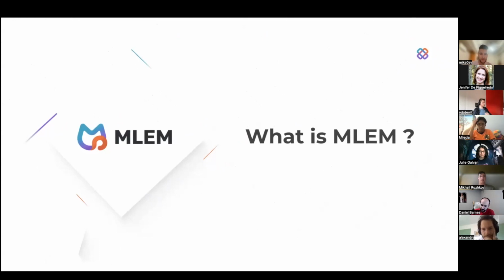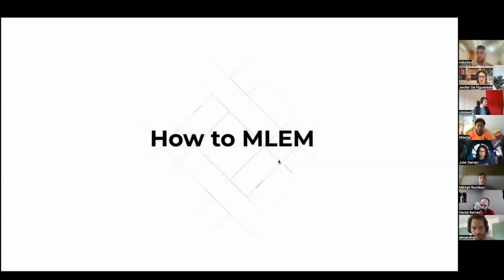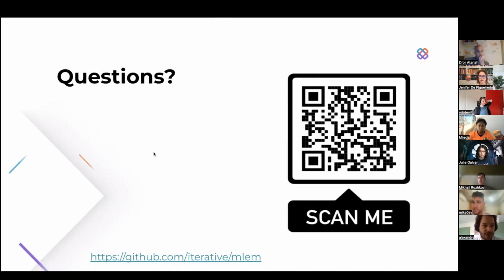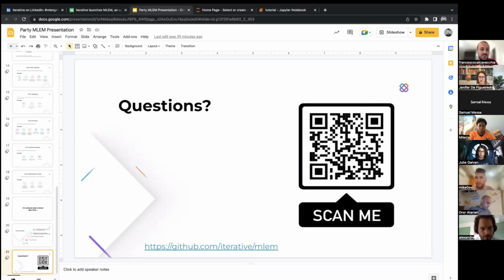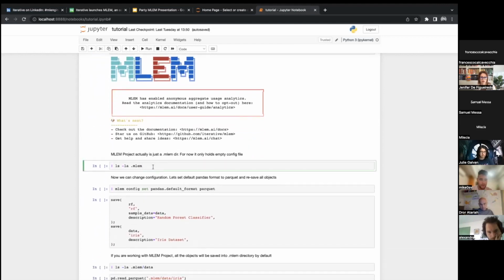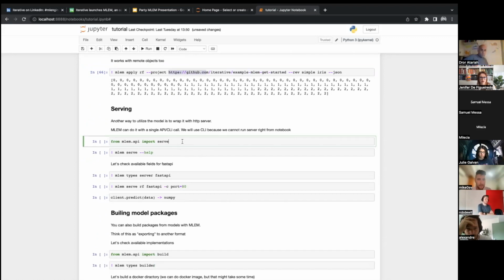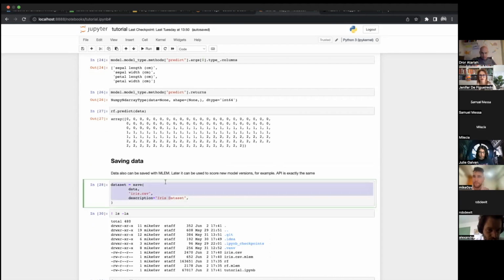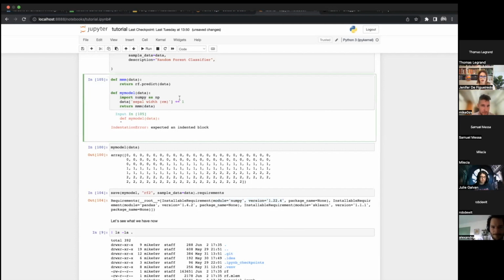MLEM: Open-Source, Git-based Machine Learning Model Registry and Deployment Demo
Watch MLEM Creator Mikhail Sveshnikov Demo MLEM, Iterative's new open-source tool for model registry and deployment.

MLEM helps you with machine learning model deployment. It saves ML models in a standard format that can be used in a variety of downstream deployment scenarios such as real-time serving through a REST API or batch processing.

𝗥𝘂𝗻 𝘆𝗼𝘂𝗿 𝗺𝗼𝗱𝗲𝗹 𝗮𝗻𝘆𝘄𝗵𝗲𝗿𝗲 𝘆𝗼𝘂 𝘄𝗮𝗻𝘁: package it as a Python package, a Docker Image or deploy it to Heroku (SageMaker, Kubernetes and more platforms are coming). Switch between formats and deployment platforms with a single command thanks to unified abstraction.

𝗦𝗶𝗺𝗽𝗹𝗲 𝗬𝗔𝗠𝗟 𝗳𝗶𝗹𝗲 𝘁𝗼 𝘀𝗮𝘃𝗲 𝗺𝗼𝗱𝗲𝗹 𝗺𝗲𝘁𝗮𝗱𝗮𝘁𝗮: automatically package Python env requirements and input data specifications into a ready-to-deploy format. Use the same human-readable format for any ML framework.

𝗦𝘁𝗶𝗰𝗸 𝘁𝗼 𝘆𝗼𝘂𝗿 𝘁𝗿𝗮𝗶𝗻𝗶𝗻𝗴 𝘄𝗼𝗿𝗸𝗳𝗹𝗼𝘄: MLEM doesn't ask you to rewrite your training code. To start using packaging or deployment machinery, add just two lines to your python script: one to import the library and one to save the model.

𝗗𝗲𝘃𝗲𝗹𝗼𝗽𝗲𝗿-𝗳𝗶𝗿𝘀𝘁 𝗲𝘅𝗽𝗲𝗿𝗶𝗲𝗻𝗰𝗲: use CLI when you feel like DevOps and API when you feel like a developer.

𝗪𝗵𝘆 𝗠𝗟𝗘𝗠?
🔎 MLEM automatically detects ML framework, Python requirements, model methods and input/output data specifications, saving your time and preventing manual errors.
🎯 MLEM is designed for Git-centered ML models development. Use GitOps with Git as the single source of truth. Enable GitFlow and other software engineering best practices.
🧩 MLEM is made with Unix philosophy in mind - one tool solves one problem very well. Plug MLEM into your toolset, easily integrating it with other tools like DVC.